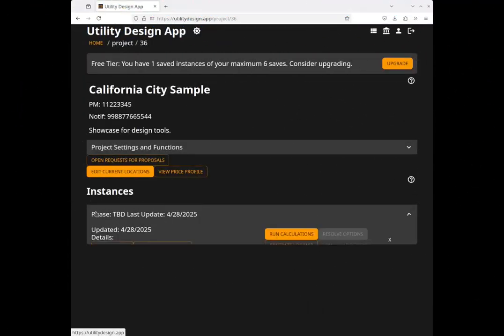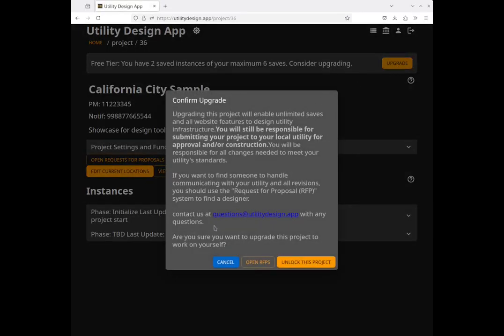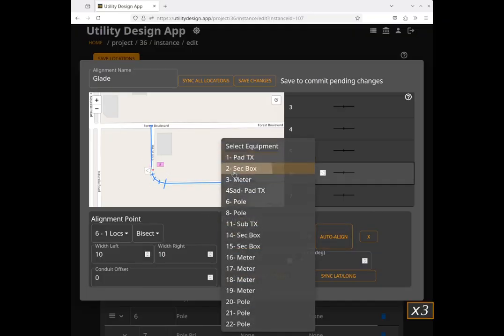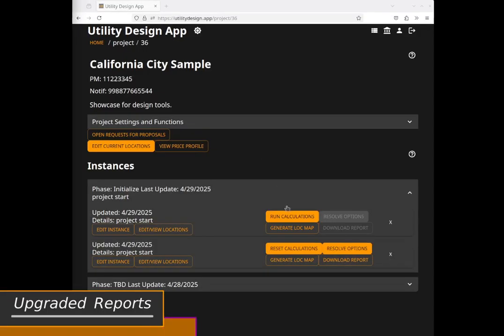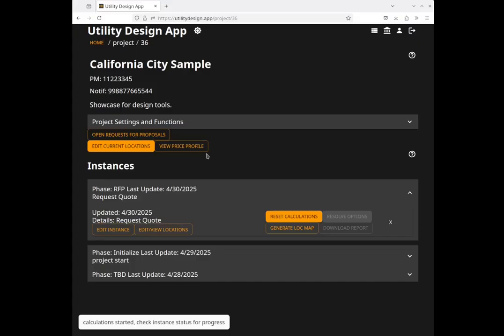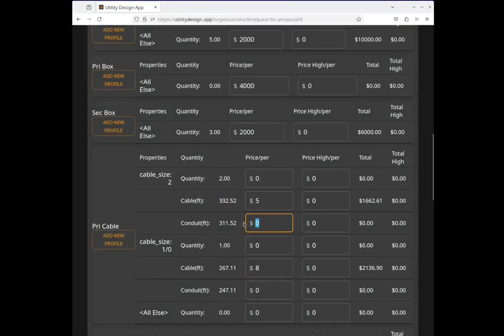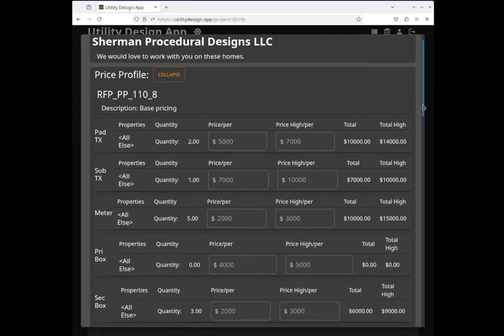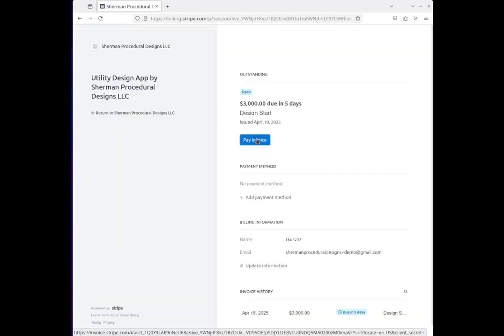Utility Design App - Introduction, Part 2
This is the introduction to the Beta version of the Utility Design Web app providing tools for public utility design work.

Part 1 covers creating accounts, organizations, and projects.
Part 2 covers report pdfs, automatic conduit routing, and the design brokerage.